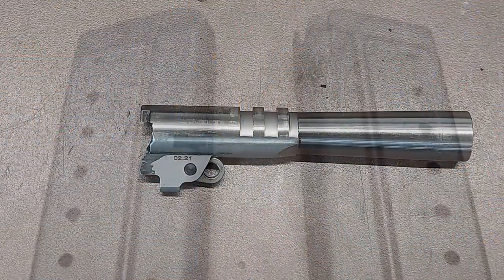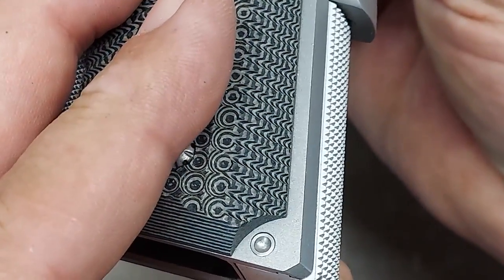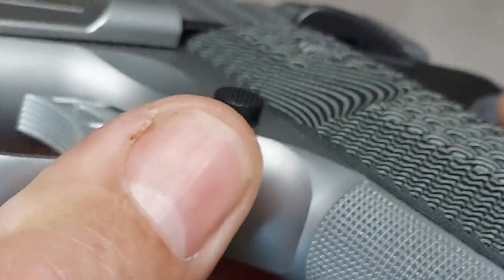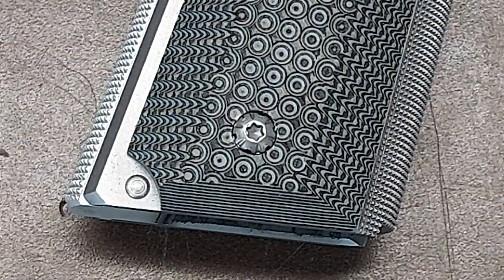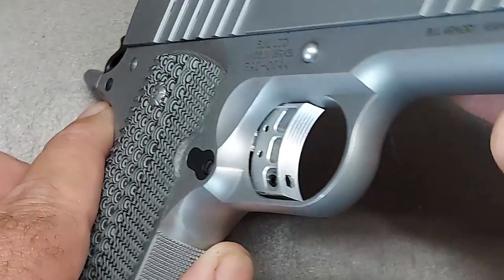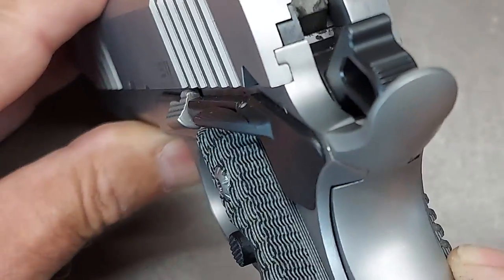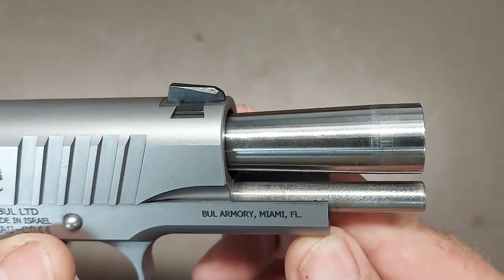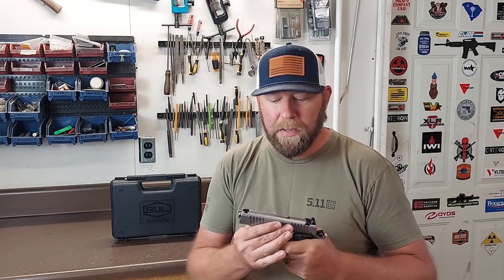BUL COMMANDER / THE BEST PRODUCTION 1911 EVER MADE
Our Amazon store (we receive a portion of each purchase that you make)